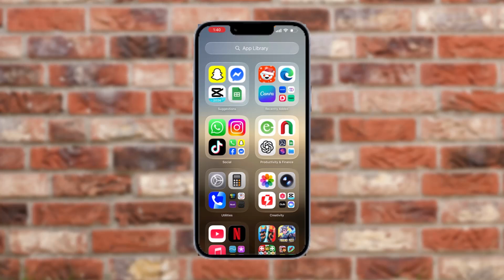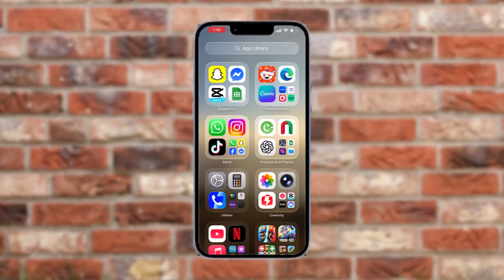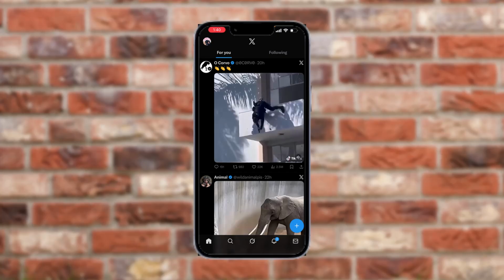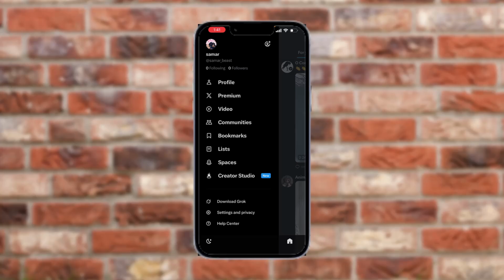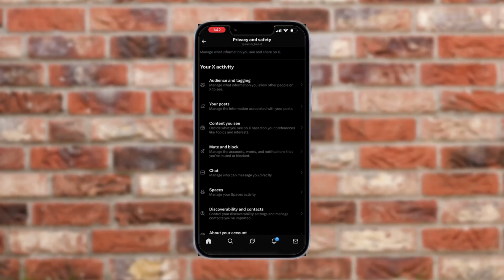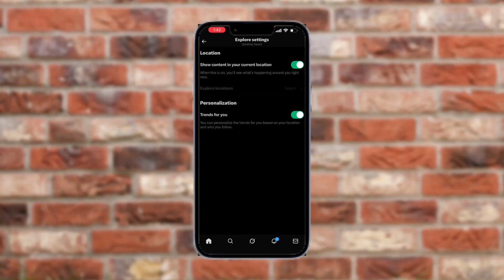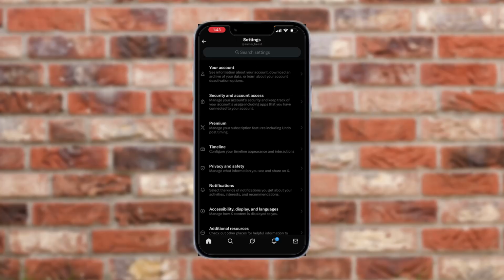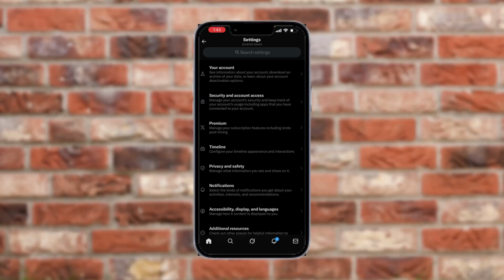How to Change Region in X App | X (Twitter) Change Country / Region Settings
Want to change your region or country in the X app (formerly Twitter) to see the right trends, posts, and local content?
In this video, I’ll show you how to update region and location settings in X on mobile and desktop.

📌 What this tutorial covers:
– How to change region or country in X app
– Update location settings for trends and content
– Fix X showing trends from the wrong country
– Change language and content preferences
– Tips to customize your X feed by region

This guide works on Android, iPhone, and desktop and supports the latest X (Twitter) app version.